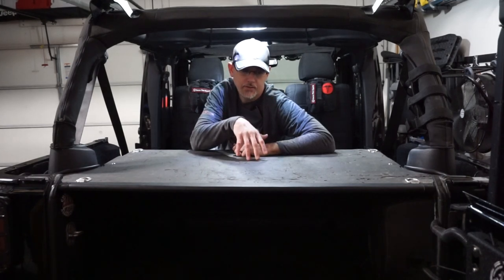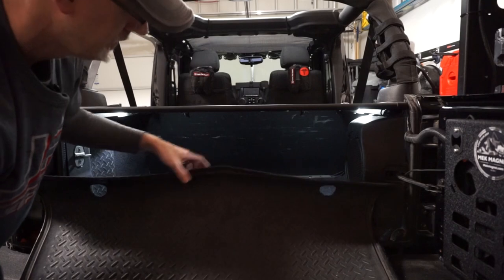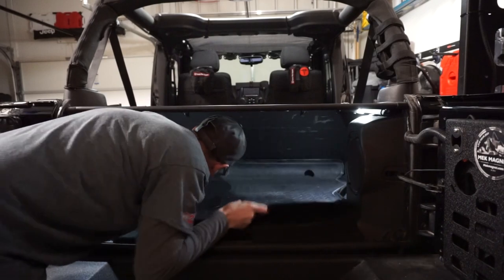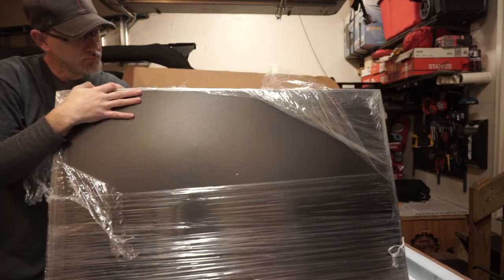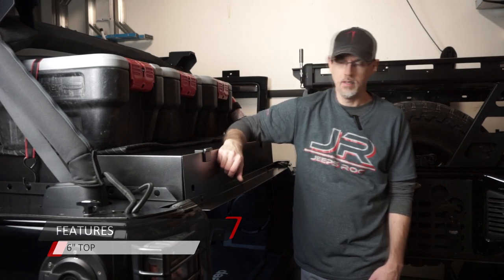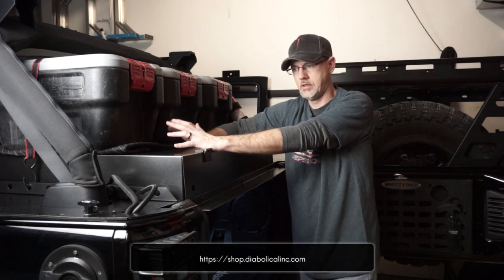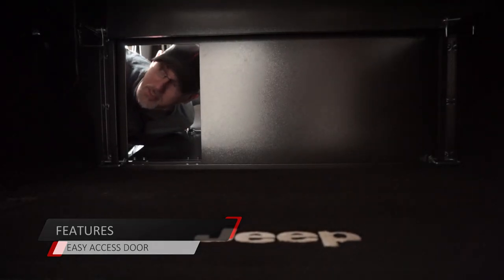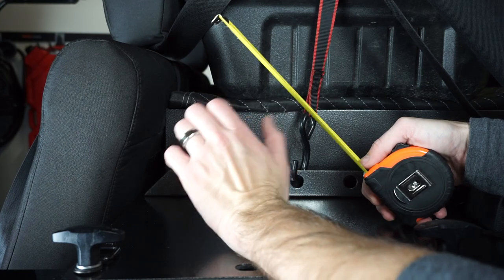Diabolical Slipstream VS Tuffy Security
This video compares the Diabolical Inc Slipstream XLS to the Tuffy Security JKU Enclosure.  Both are compared and then optional features are explained in detail for the Slipstream XLS.

Slipstream XLS Benefits:

 • Covers entire cargo area for your 4 Door Wrangler with a very sleek, highly functional rear cargo security enclosure
 • Design is made from steel and is fully powder coated
 • Fits snug to optimize the space and openness to avoid unused pockets or dead space
 • Once installed, it takes very minimal effort to breakdown (just a few minutes)
 • Provides complete privacy without making it difficult to access belongings when needed
 • Easy access door behind back seats
 • Cover folds up completely and stays out of the way
 • Cover is removable to leave at home when carrying oversized cargo
 • Divider also folds down or can be removed when carrying oversized cargo
 PLEASE NOTE
 • Rear seat recline kit must come out because the Slipstream uses the entire space starting behind the backseat for the optimum amount of room

GPCA Tie-Down Anchor/T-Handle Quick Removal Thumb Screw